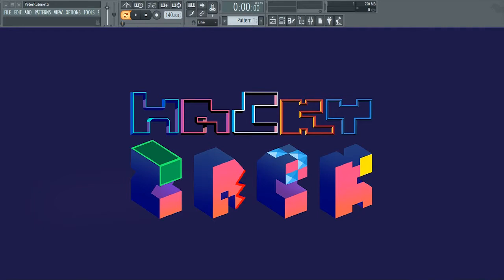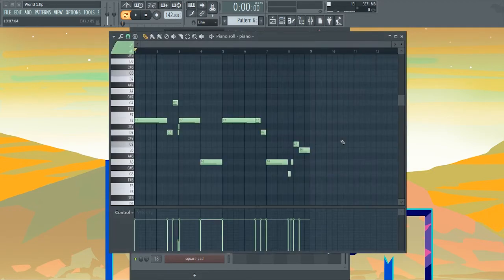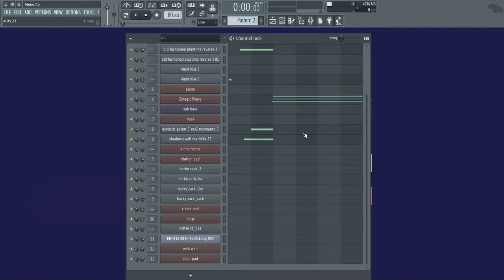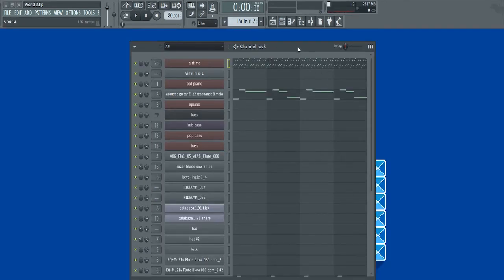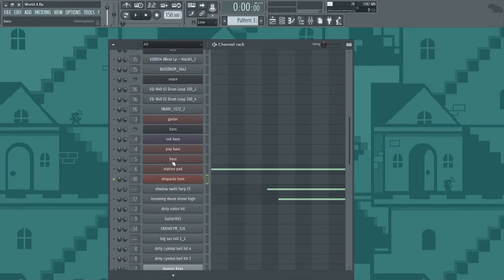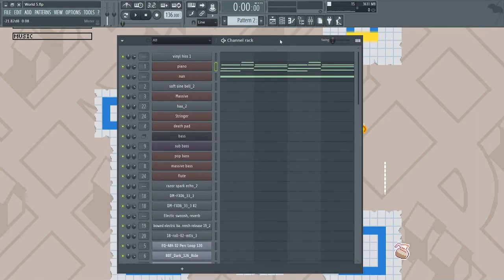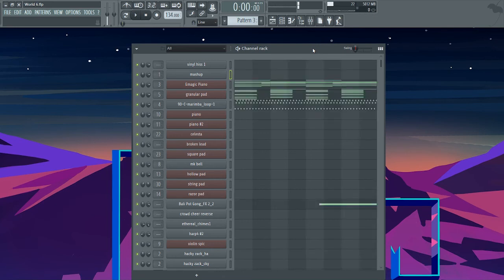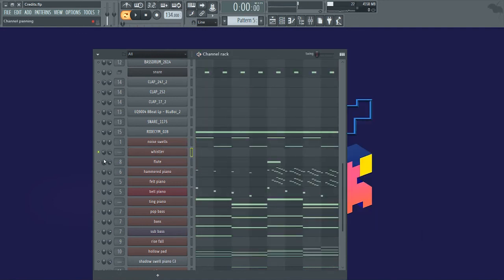Hacky Zack - Soundtrack breakdown, behind the scenes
This was recorded and uploaded as unlisted back in 2017, but I've just now decided to make it public.

This isolates the different layers allowing you to hear them individually, and how they all add up to the whole product. Excuse the slow-talking/mis-speaking. This was all recorded past midnight so I was a bit tired.

0:00 Introduction
8:11 World 1 ("Isolation")
36:25 Trailer ("HackyZack")
48:22 Menu ("Introduction")
51:34 World 2 ("Denial")
1:11:29 World 3 ("Destruction")
1:29:43 World 4 ("Expectations")
1:56:10 World 5 ("Manipulation")
2:17:06 World 6 ("Acceptance")
2:35:10 Credits ("Conclusion")
2:44:17 Outro